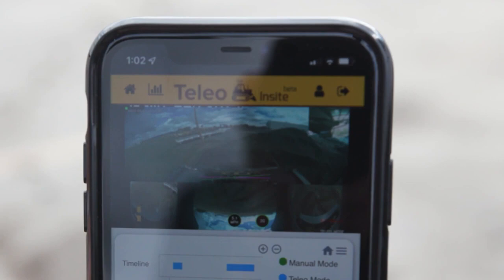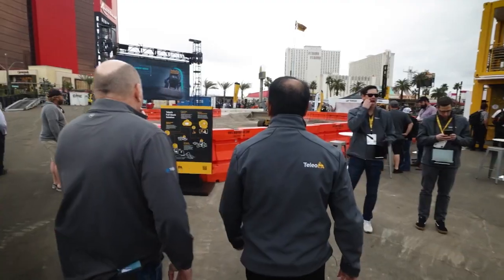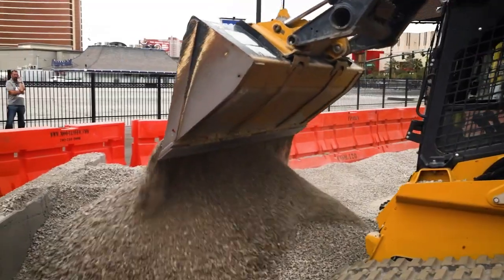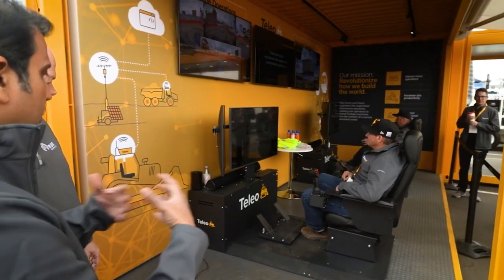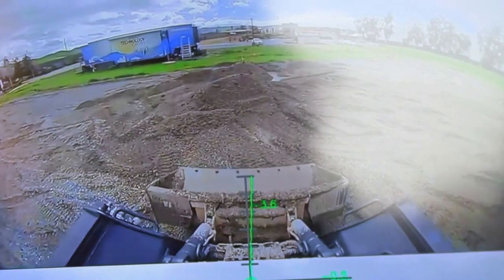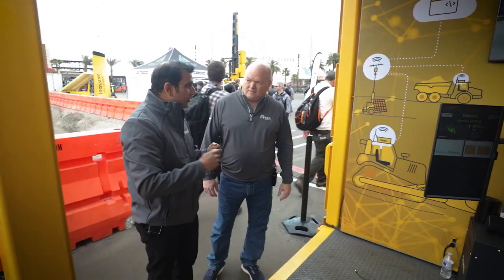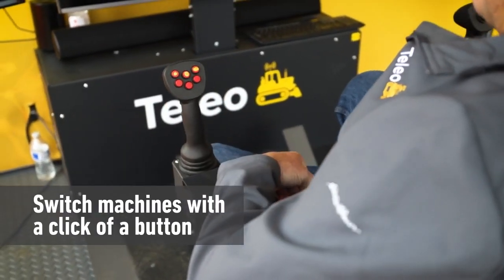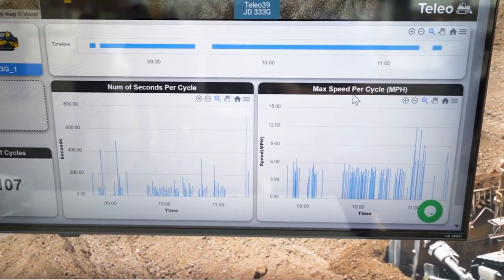The Road to Autonomy with Teleo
Ready to remotely take control of autonomous machines? Teleo’s CEO Vinay Shet says operators can do more with less through Teleo Supervised Autonomy. Shet explains to Dennis Howard, Host of The Track, how Teleo technology enables remote-controlled and semi-autonomous machines. Teleo’s Universal Retrofit Kit includes sensors and dynamic cameras, which can be installed on any machine by a trusted partner like RDO. With the retrofit kit, contractors do not have to invest in a new machine to experience the benefits of supervised autonomy.

With this technology, operators see the machine's work from the comfort of a trailer, improving safety and efficiency. Operators can monitor multiple machines working at once with Teleo. Watch to discover how operators use Teleo’s Supervised Autonomy on job sites.

— The Track is a web series from RDO Equipment Co., hosted by Senior Vice President of Equipment Dennis Howard. In each episode, find out the latest about the equipment industry — including trends and insights, frequently asked questions on used equipment and helpful buying tips — with guests from all areas of the equipment industry.